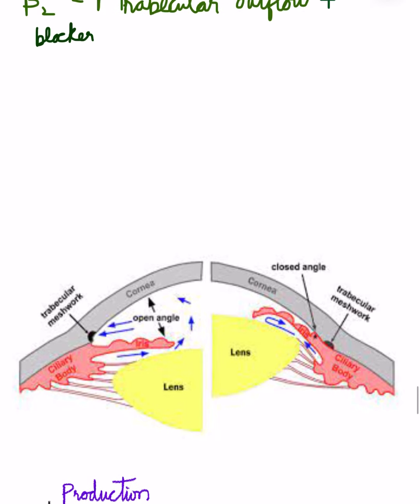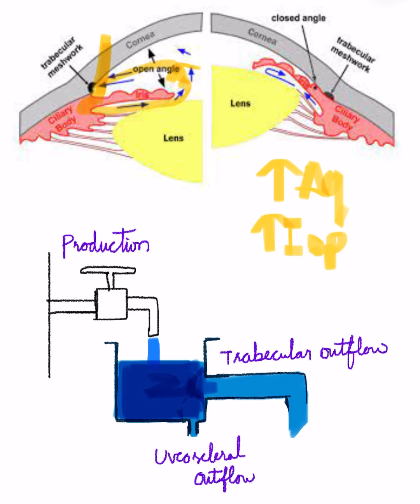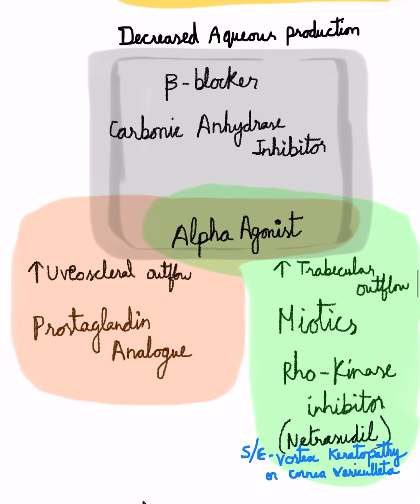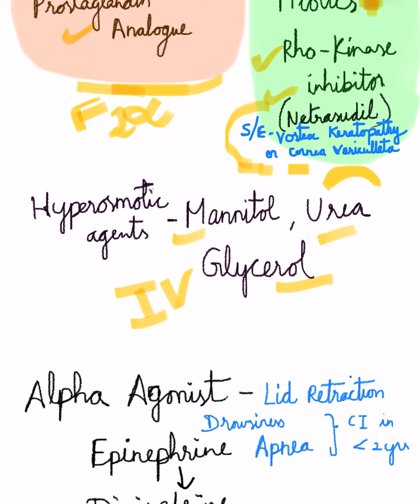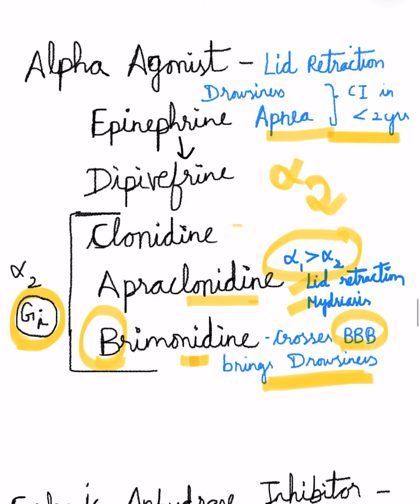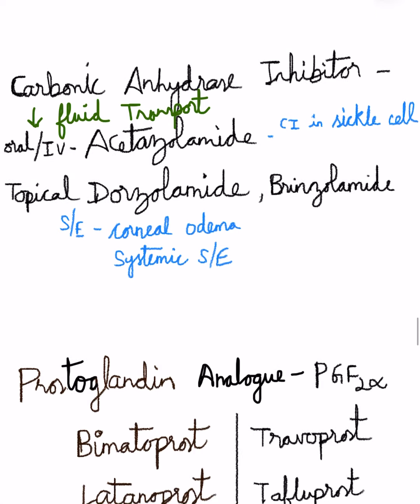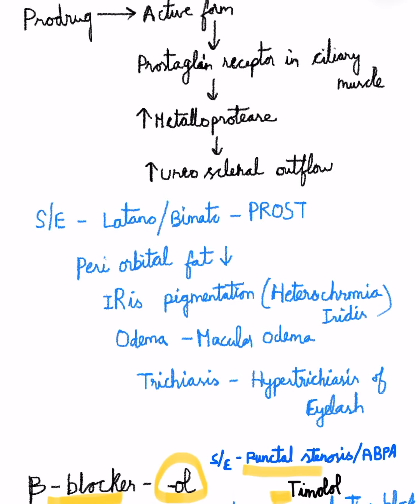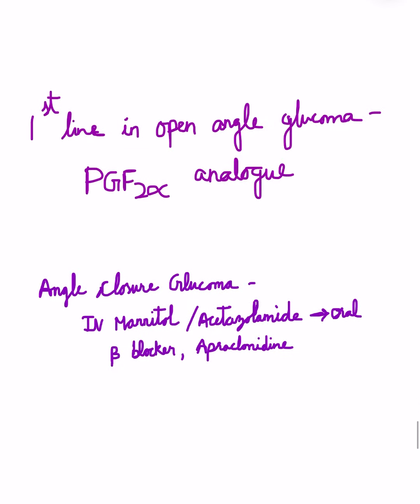Glaucoma and Anti Glaucoma drugs - 👁 Ophthalmology 👁